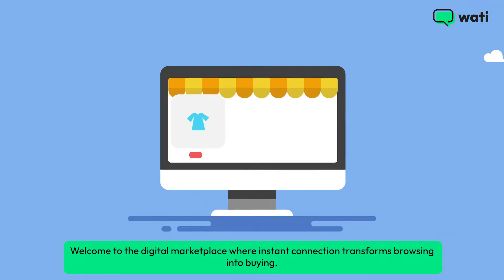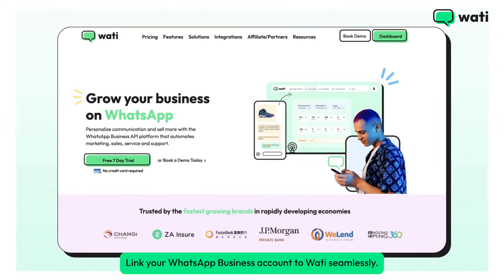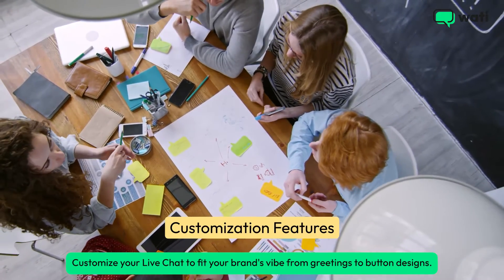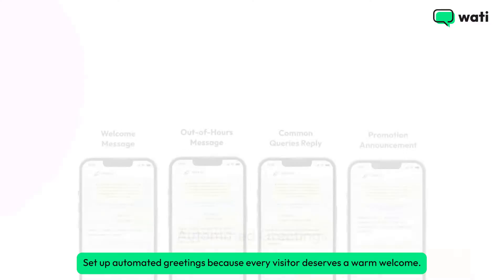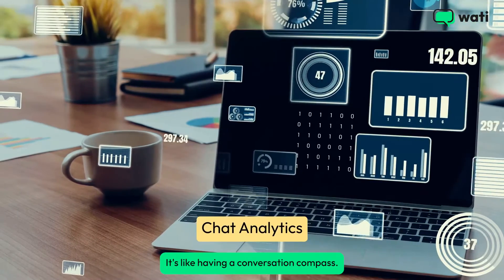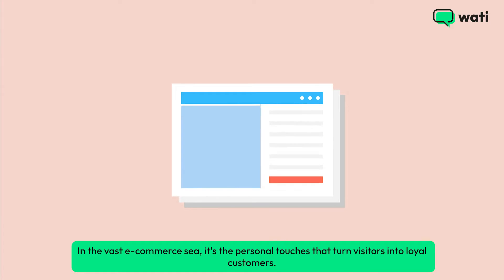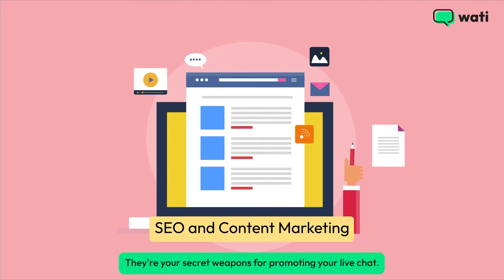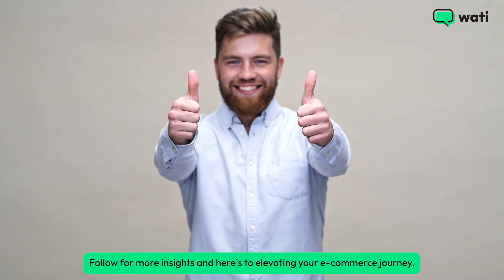How to Add WhatsApp Live Chat Button to Your Shopify Store | Wati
In today’s fast-paced digital marketplace, immediate connection is key. Our latest video guides you through adding a WhatsApp Live Chat button to your Shopify store, leveraging the power of Wati. This seamless integration allows for real-time conversations that turn shoppers into buyers. Follow our step-by-step tutorial to install Wati on Shopify, customize your live chat button, and utilize chat analytics for strategic insights. Enhance customer interaction with automated greetings and responsive support using Wati’s team inbox. Ready to take your e-commerce to the next level?

Chapters:
[0:00 - 0:08] Introduction to Instant Connection in E-Commerce
[0:09 - 0:14] Bridging Your Shopify Store with Customers via WhatsApp
[0:15 - 0:26] Linking WhatsApp Business with Wati
[0:27 - 0:32] Installing Wati on Shopify
[0:33 - 0:52] Customizing Your WhatsApp Live Chat Button
[0:53 - 0:58] Testing Your Chat Button
[0:59 - 1:04] Direct Customer Outreach with Wati
[1:05 - 1:12] Setting Up Automated Greetings
[1:13 - 1:23] Collaborative Customer Support with Wati’s Inbox
[1:24 - 1:28] Utilizing Chat Analytics
[1:29 - 1:39] The Advantages of WhatsApp Chat in E-Commerce
[1:40 - 1:50] The Impact of Personal Touch in Customer Service
[1:51 - 1:55] Encouraging and Acting on Customer Feedback
[1:56 - 2:05] Promoting Your WhatsApp Live Chat
[2:06 - 2:09] Using SEO and Blog Posts for Promotion
[2:10 - 2:22] Transforming Customer Service with Wati
[2:23 - 2:25] Closing

Try Wati today and experience the difference it makes in your Shopify store. For further details, check out our blog in the video description below. Click this link to become a part of the Wati family